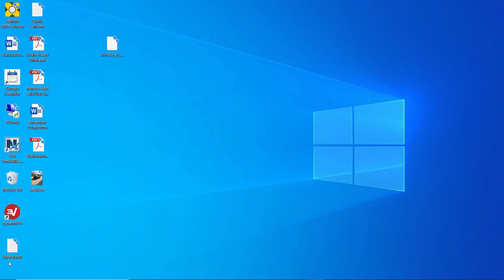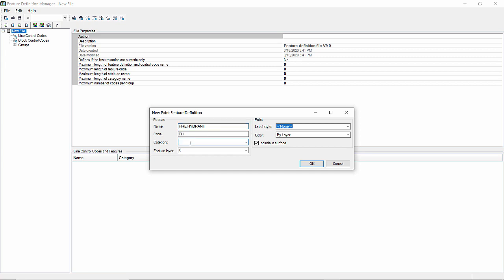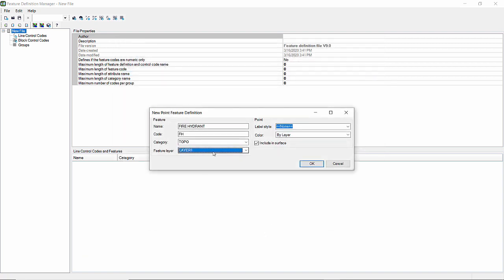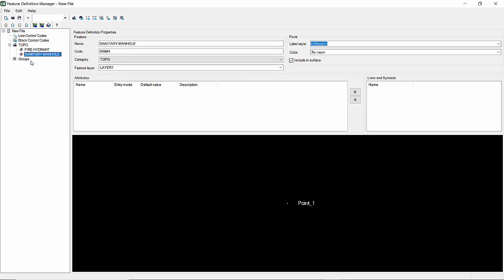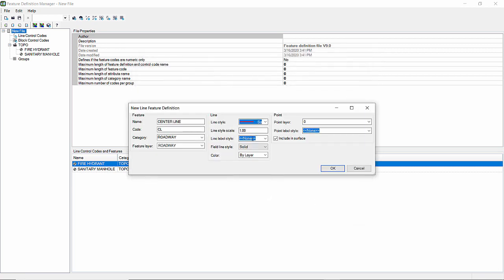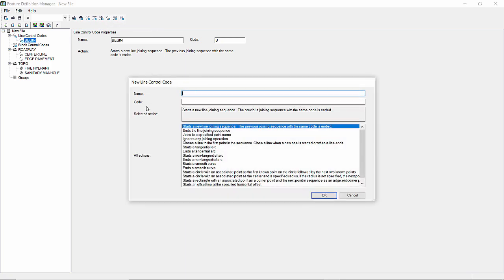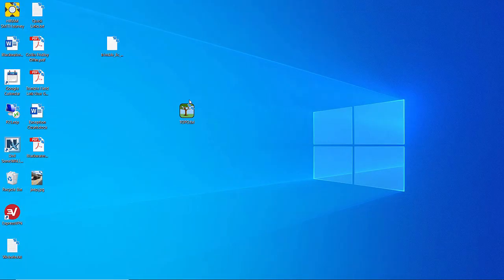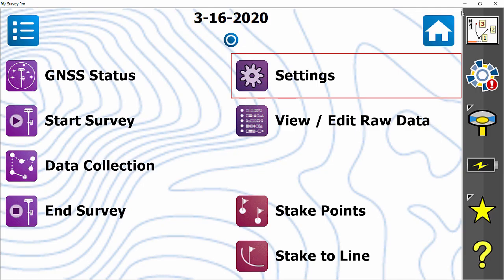Creating Feature Codes for use in Survey Pro Software